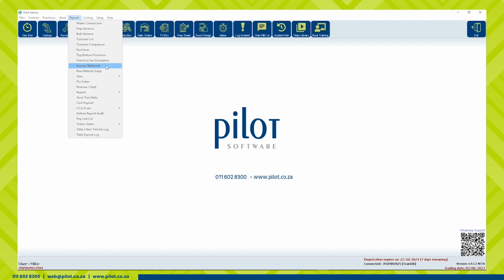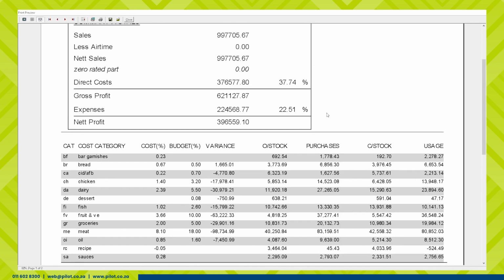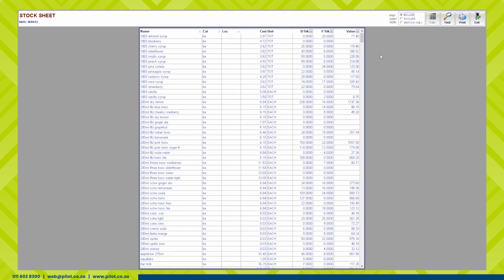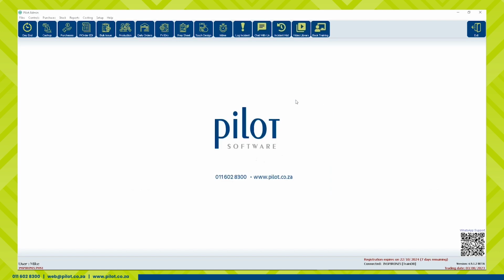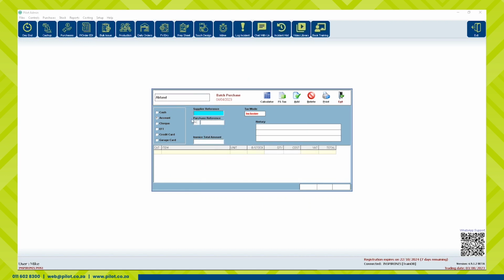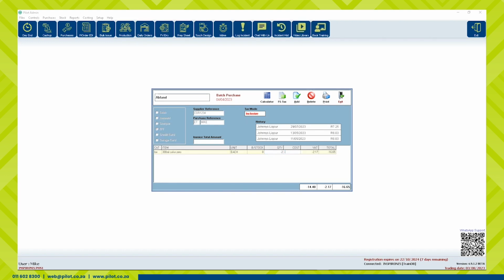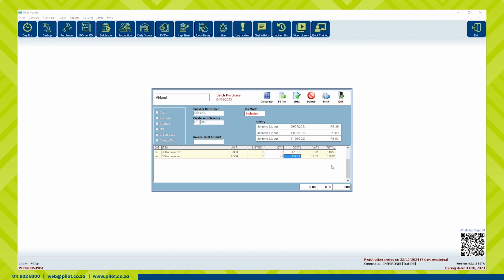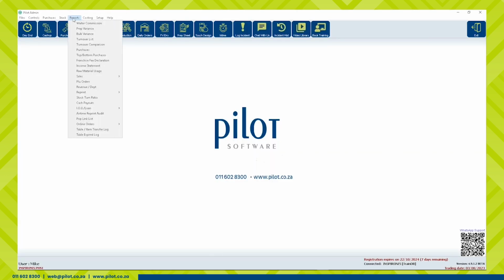Income Statement Troubleshooting